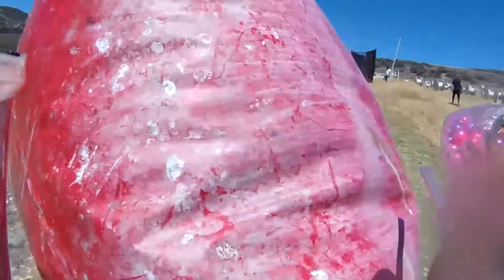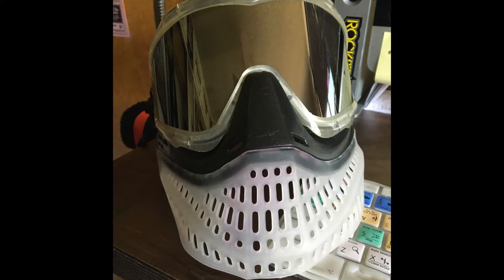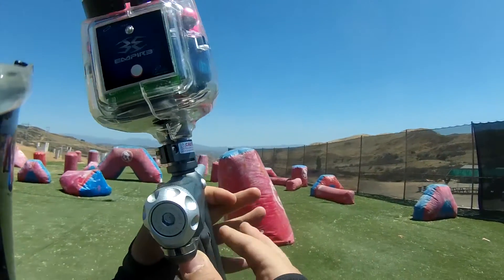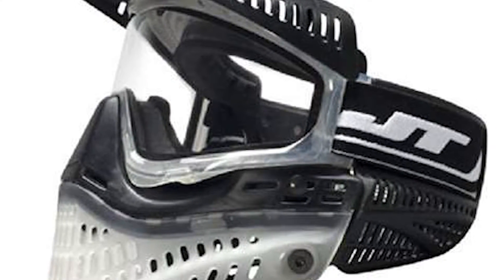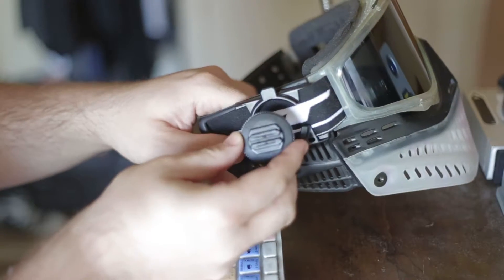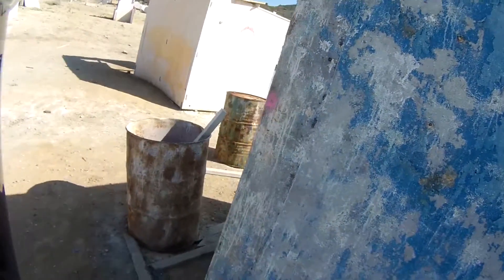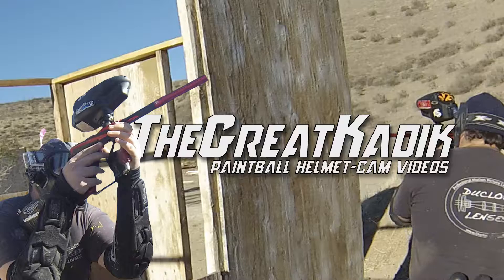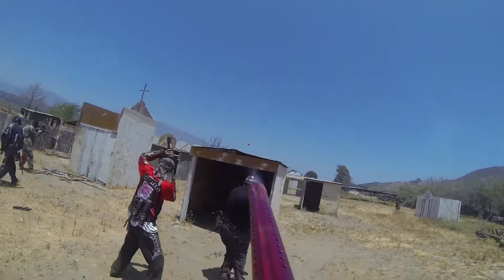My Camera Setup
Here's a quick video describing my camera setup for when I capture video on the field.